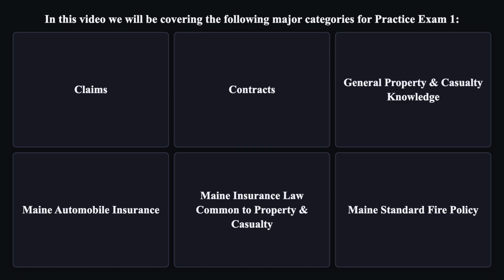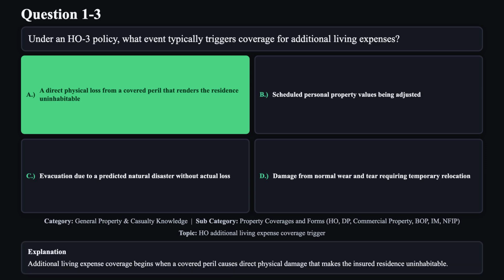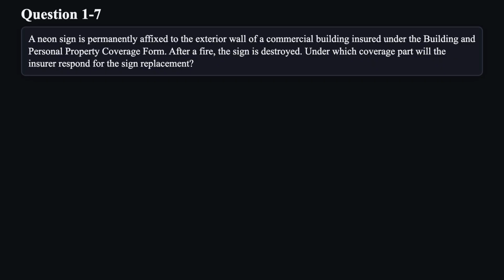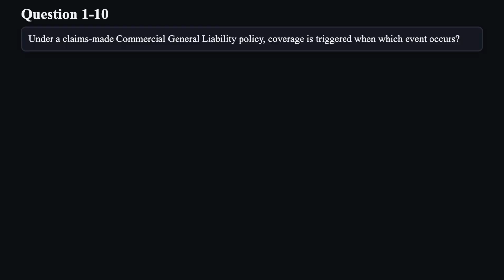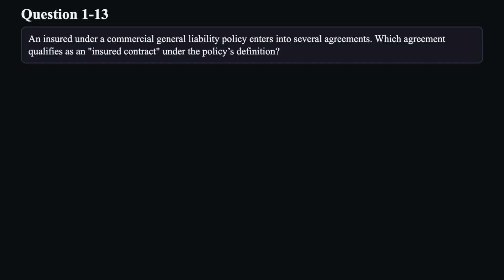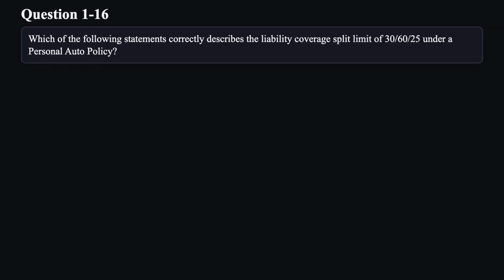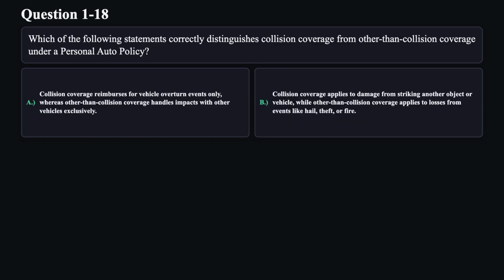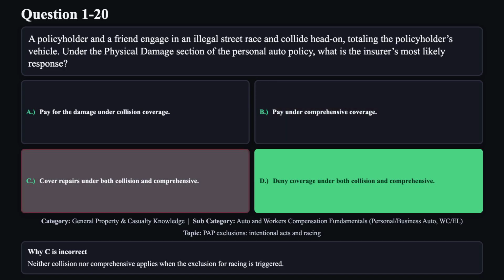Maine Property and Casualty Insurance Adjuster (12-ME-31) Practice Exam - 20 Questions Free